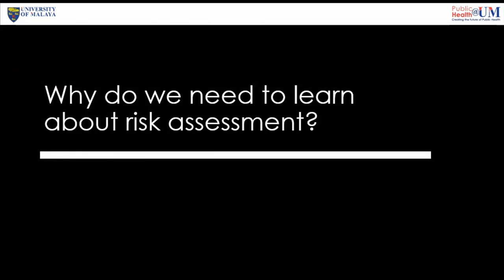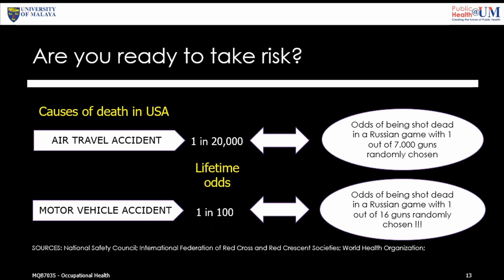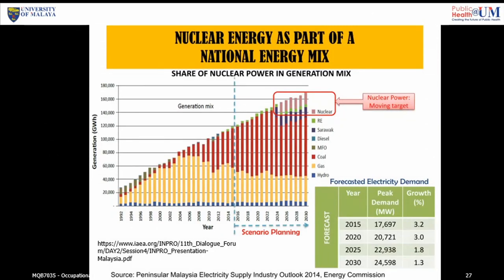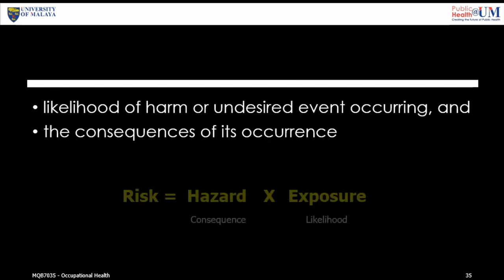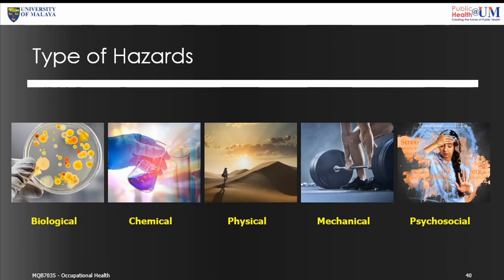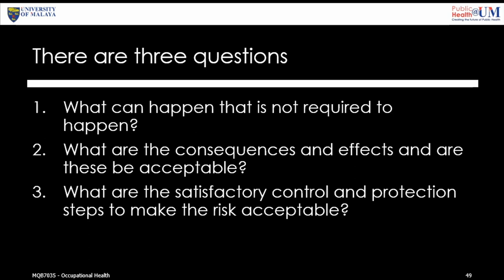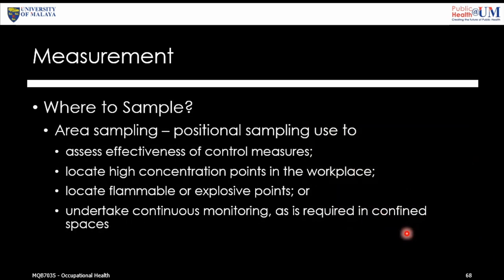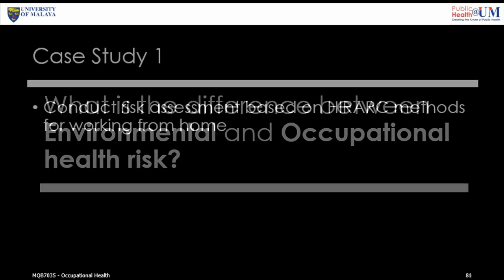Principles of Risk Assessment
Risk Assessment is an important activity in Occupational Safety and Health. The lecture explains the principles of risk assessment covering the following topics:

How to assess Risk?
Qualitative vs Quantitative Assessment
Managing or Transferring?

This is part of the MQB7035 - Occupational Health Course in the Master of Public Health Programme. The video is a recorded lecture of the Principle of Risk Assessment course on 01 November 2021.